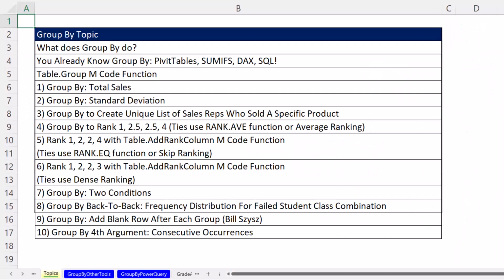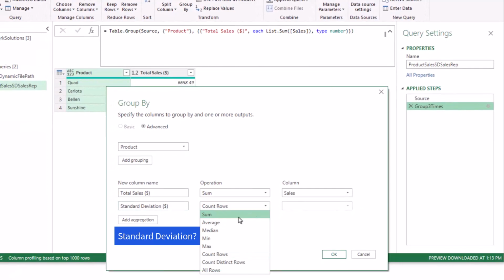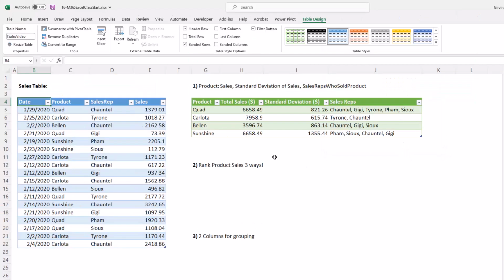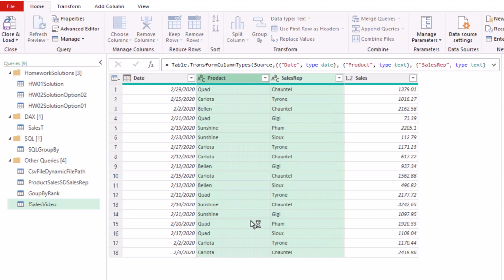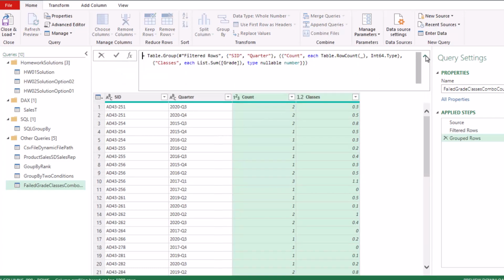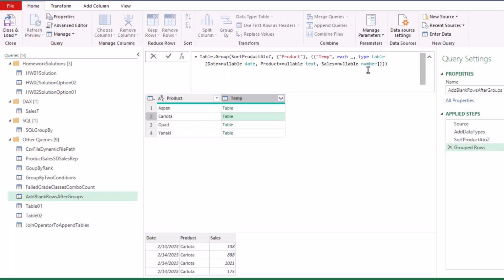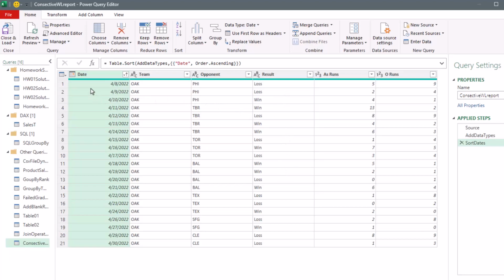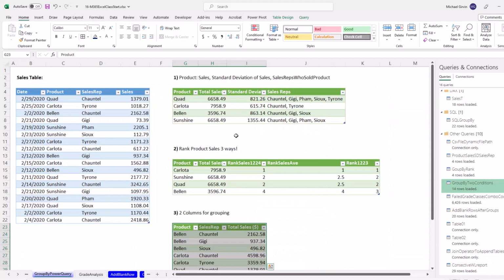Power Query Group By: Complete Lesson. 10 Examples. 365 MECS Class 16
This video teaches how to use the Group By feature in Power Query. The 10 examples cover many helpful applications of how to use Group By for calculations and Data Analysis. Basics to Advanced Lessons.

This full free Microsoft 365 Excel & Power BI class is taught by Excel MVP and Highline College Professor and can be found

1. (00:00) Introduction and video topics
2. (00:32) What does Group By do?
3. (01:07) When to use Group By or other tools such as PivotTables
4. (01:44) Basics of Group By feature
5. (03:41) Table.Group M Code function
6. (04:29) How to Hack Group By dialog box to get the User Interface to write most of the M Code (Standard Deviation calculation)
7. (06:56) Type M Code for Group By Calculation (Unique List of SalesReps who Sold Product)
8. (09:52) Ranking in Power Query
9. (13:58) Group By: Two Conditions
10. (14:55) Sort by Multiple Columns (Different than in Excel)
11. (15:27) Sort a List
12. (16:33) Group By Back-To-Back: Frequency Distribution For Failed Student Classe Combination
13. (20:51) Group By: Add Blank Row After Each Group (Bill Szysz)
14. (21:50) Table Literal
15. (22:30) Join operator to append tables
16. (27:10) Group By 4th Argument: Consecutive Occurrences
17. (32:41) Video Summary and Conclusions
18. (33:23) Closing and Video Links